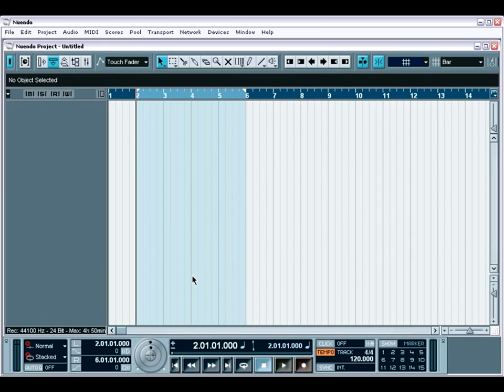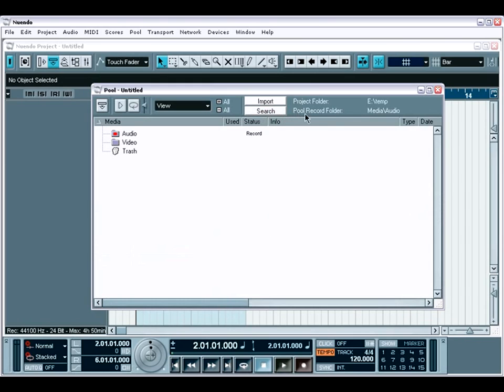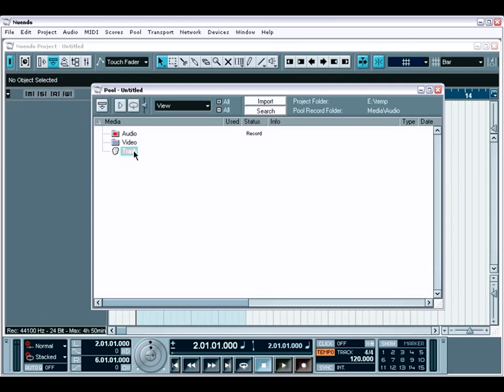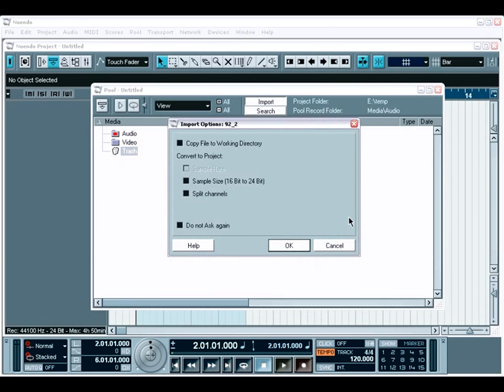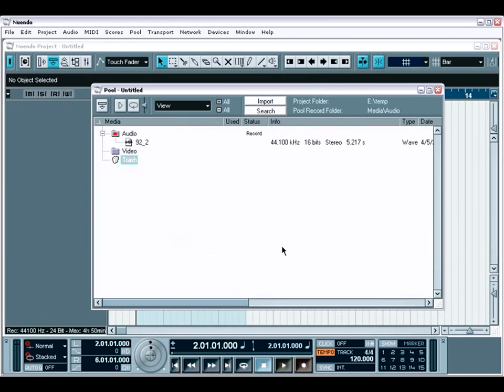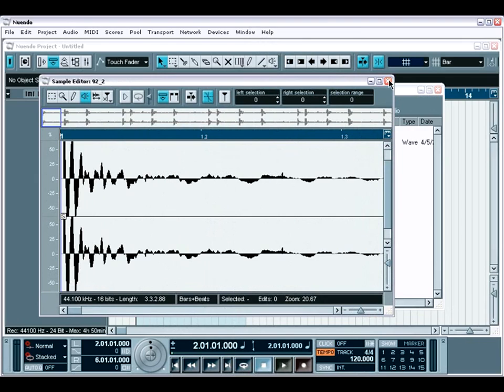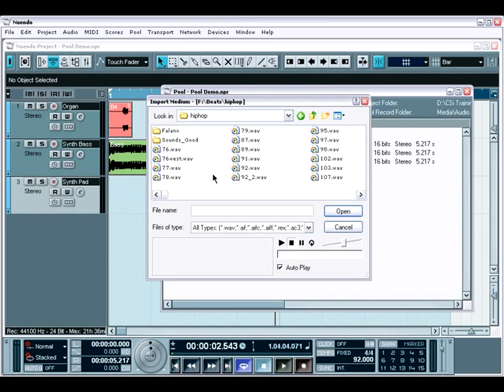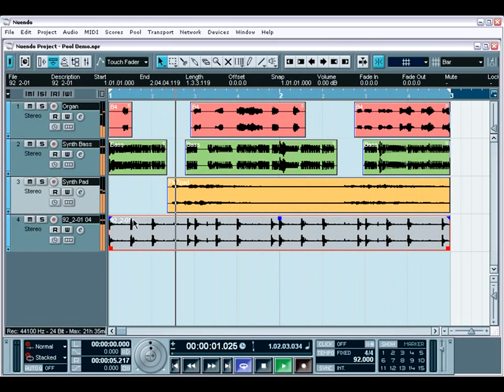Nuendo Lesson 7: Pool